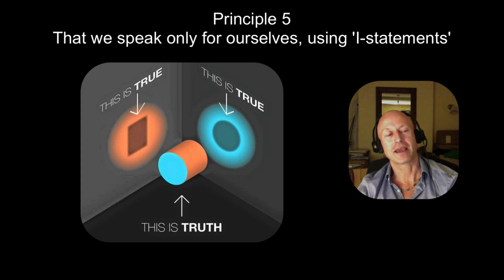Effective Communication Principle 5: THAT WE SPEAK ONLY FOR OURSELVES USING I-STATEMENTS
Principle 5 from: A Guide To Effective Communication for Conflict Resolution - How Mindful Communication Supports Growth Through Conflict.

Principle 5 - That we speak only for ourselves using 'I-statements'. When this Principle is not practised in our communications with others it can mean we are not listening to others' views as we presume to know what they think and feel about things and perhaps also the reasons and motivations behind that as well. Sometimes we do it without thinking, without 'mindfulness' in our communication and express our opinions and views as if they are 'facts' rather than simply our opinions or viewpoints on things.

Often this won't matter, but in difficult conversations that seem to be stuck or are moving towards being destructive it can be useful to stop and consider whether we are using I-statements in our contribution to the communication and to use questions to explore the other person's view more, rather than presume to speak for them.

These Principles are drawn from observations of participants in mediation and how they have effectively and creatively resolved conflict, and also how people have responded ineffectively to conflict such that it is initiated, maintained and even escalated.

Alan Sharland has been a Mediator and Conflict Coach for over 25 years and in this video he explains the fifth of 9 Principles that inform his practice as a Mediator and Conflict Coach and that of the Mediators and Conflict Coaches he trains at CAOS Conflict Management in London in the UK.

The Principles and the book are based on observations of people's responses to conflict that he has seen during the last 25 years when working with people involved in unresolved conflict.

BOOKS
How to Resolve Bullying in the Workplace: Stepping Out of the Circle of Blame to Create an Effective Outcome for All

A Guide To Effective Communication for Conflict Resolution - How Mindful Communication Supports Growth Through Conflict.

CREDITS
Intro/outro Music: All Colours Pt 6 by Bob Holroyd, from album Hollowman